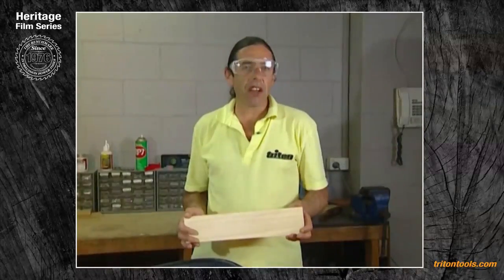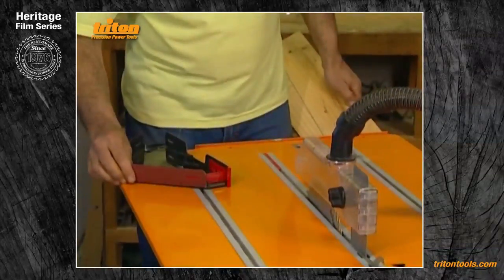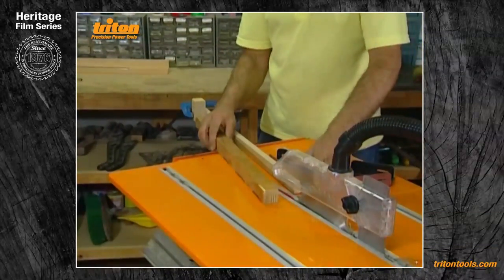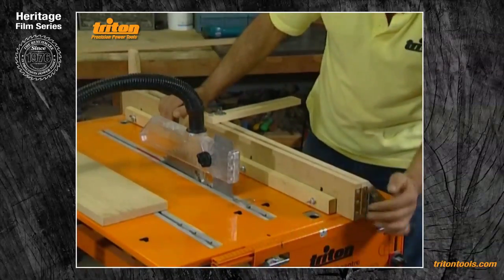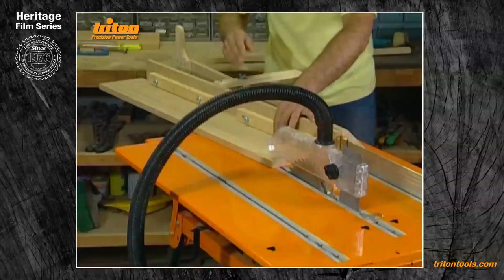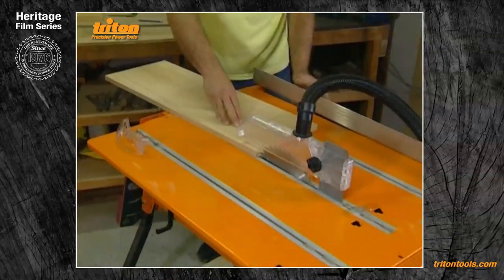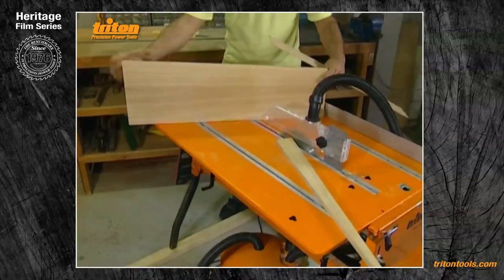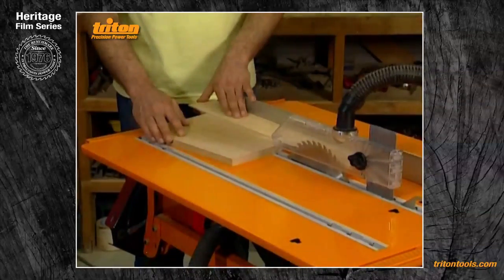Taper Ripping With Triton Workcentre - Triton Heritage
Advice, tips and tricks from Triton's founder George Lewin. This video demonstrates taper ripping on the WCA201 Triton Workcentre.